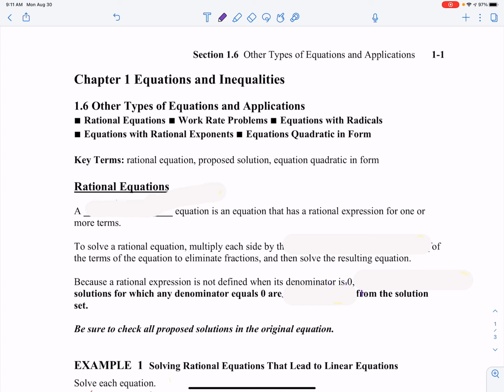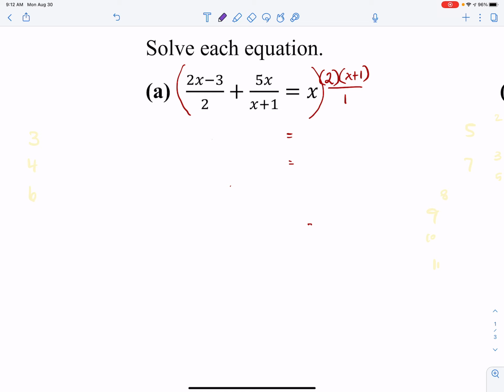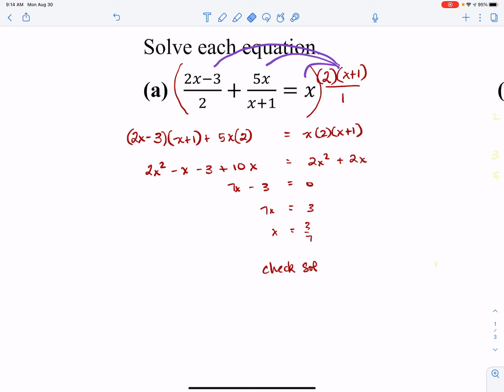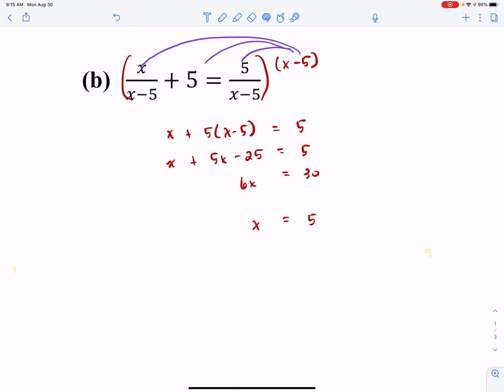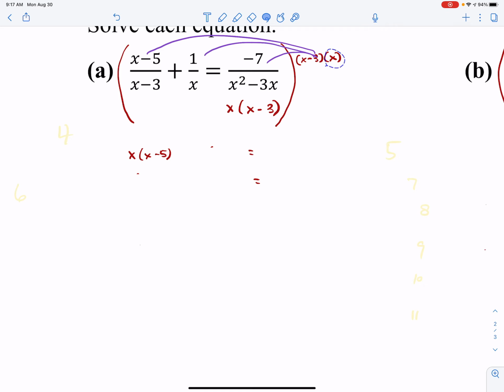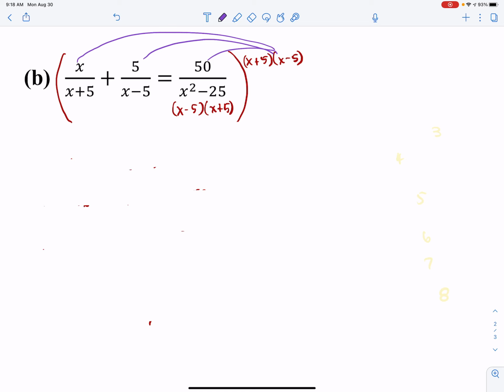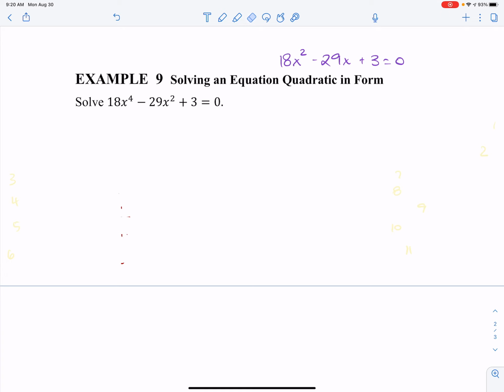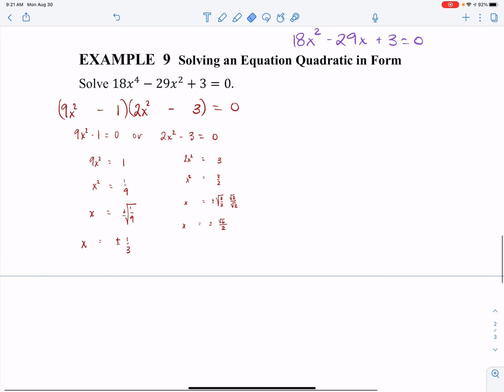Solve rational equations (110.1.6)